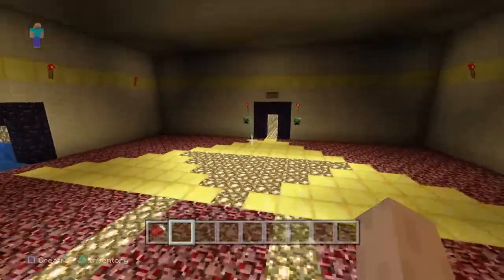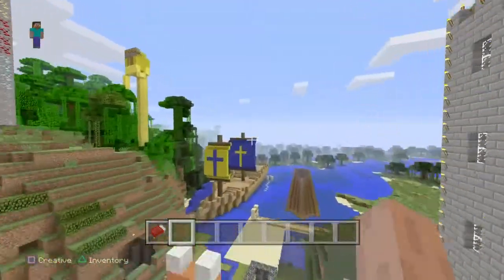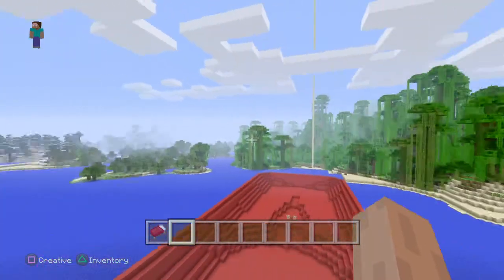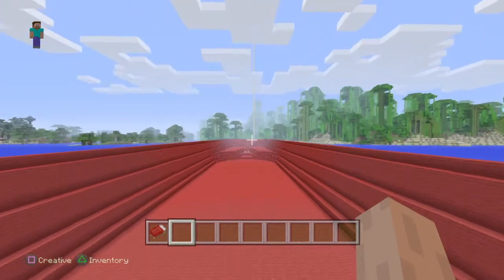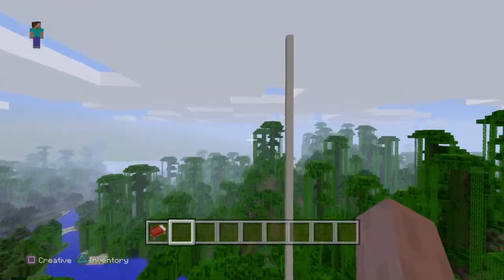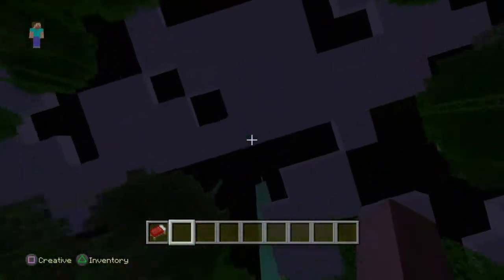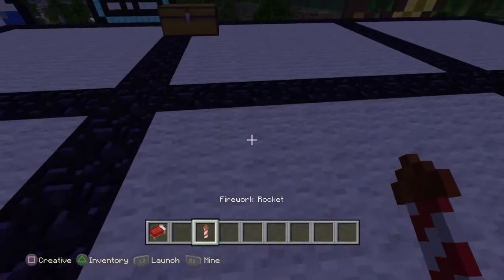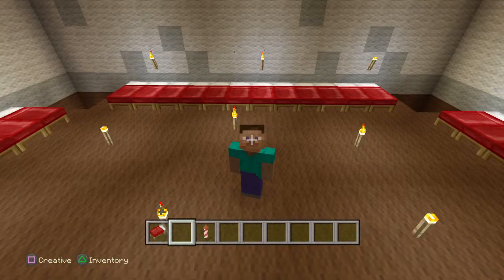Our Minecraft world update 1/25/15